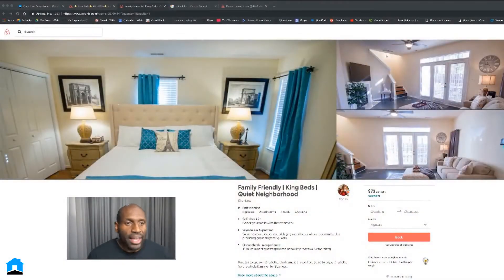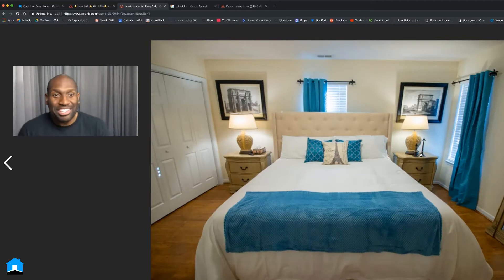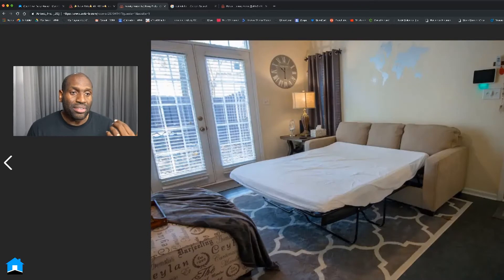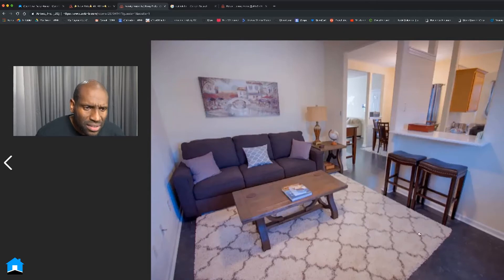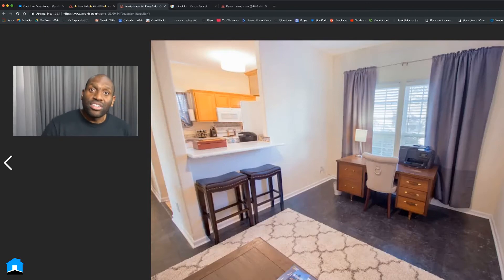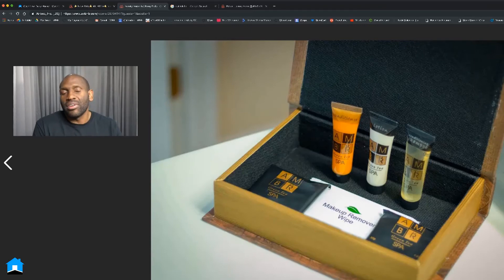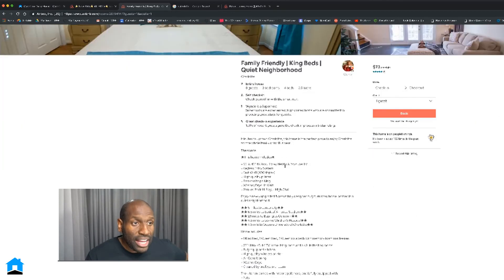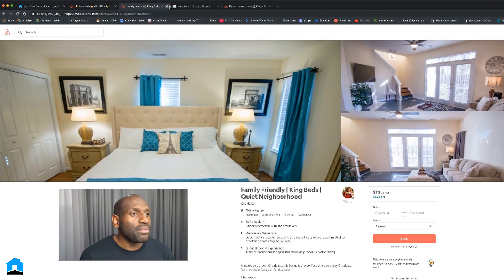Short Term Rental Listing Review #3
🥇To learn more about short-term rentals and the full opportunity behind it, click here to attend a FREE training with me

✪✪✪✪✪ What I use to manage the calendar and other distribution channels

✪✪✪✪✪How to build business credit for leases and get capital for furniture, fixtures, and equipment

✪✪✪✪✪ Best Sheets on the Planet (and you get a discount when using this link, discount applied at last page of checkout)

SEND ME STUFF:
J. Massey
CashflowDiary.com
27472 Portola Parkway #205-321
Foothill Ranch, CA
92610